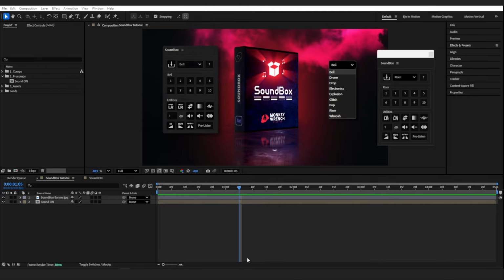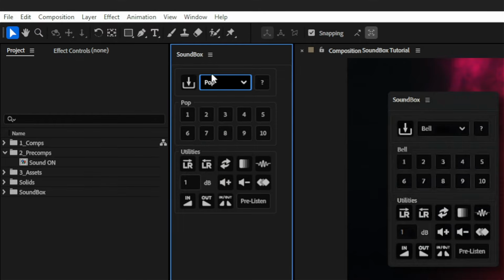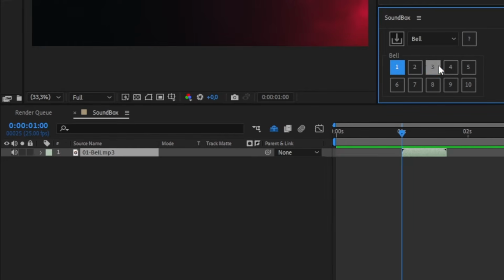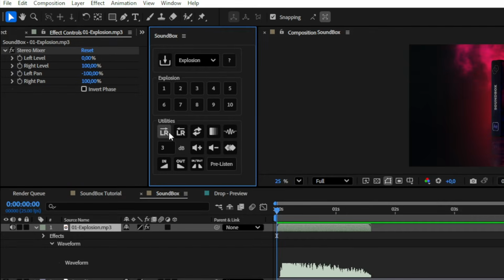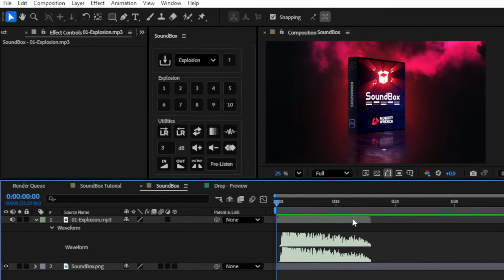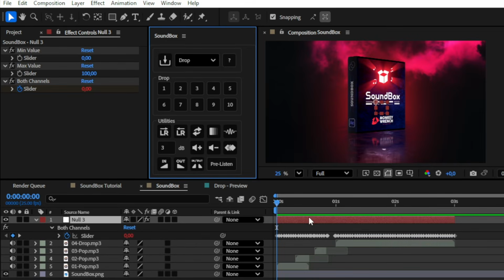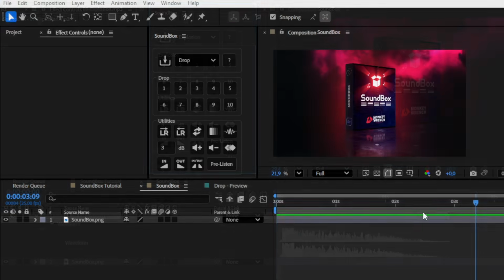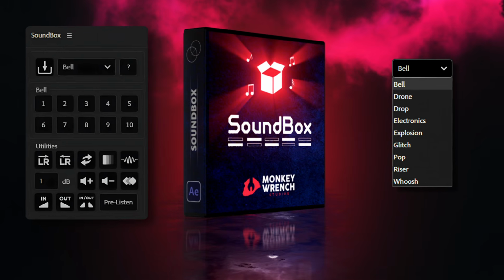SoundBox | The Audio Editing Solution for After Effects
Transform the way you work with sound in After Effects with SoundBox, a powerful audio toolkit that lets you design, sync, and terigger sound effects in just a few clicks.

In this tutorial, i'll walk you through every feature inside SoundBox, so you can speed up your workflow and make your motion graphics feel 10x more professional.

✅What you'll learn in this video:
-How to install and set up SoundBox in After Effects.
-How to use the built-in library of 90 exclusive, ready-to-use sound effects.
-How to preview, drag & drop and sync SFX directly to the inside the panel.
-How to add your own custom sound libraries and organize them inside the panel.
-Tips to match animation timing and sound design for smoother motion.
-How to use SoundBox for transitions, UI animations, logo reveals, text, and icon animations.

Whether you're a motion designer, video editor, or content creator, this SoundBox tutorial will help you build cleaner, punchier and more cinematic sound design inside Adobe After Effects, without leaving your timeline.

-Motion Designers who want faster sound design.
-After Effects users who struggle with messy audio workflows.
-Creators who want their animations to feels more polished and impactful.

Chapters:
00:00 Intro
00:11 SoundBox Overview (90 Exclusive SFX)
00:35 Interface Tour: Categories & Pads
01:34 Creating Your Own SFX Packs
02:12 Panning Tools: Left → Right & Right → Left
02:59 Fine-Tuning Volume with Volume Step
03:27 Adding Space with Delay & Modulator
04:14 Reverse Audio & Transition Markers
04:36 Audio to Keyframes for Reactive Animation
05:13 Fades & Markers: Fade In / Out / In-Out
05:39 Pre-Listen: Previewing SFX Categories
06:15 Conclusion